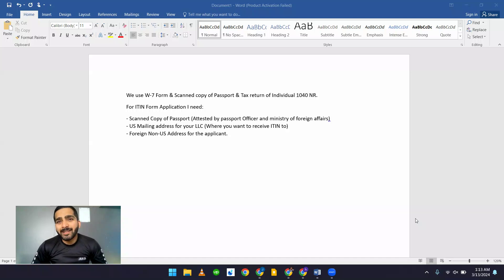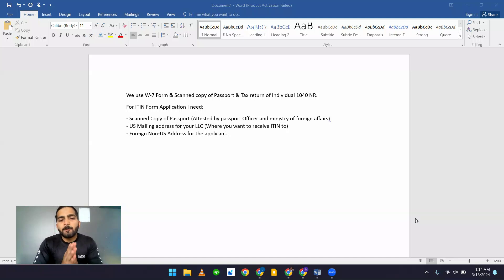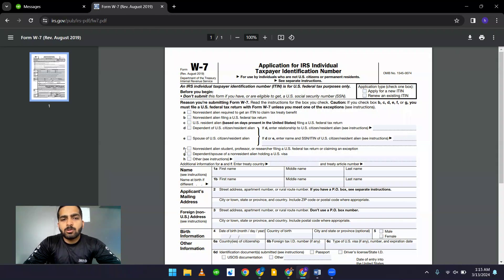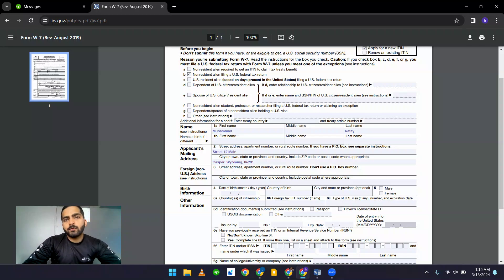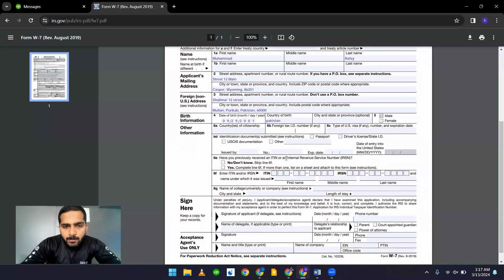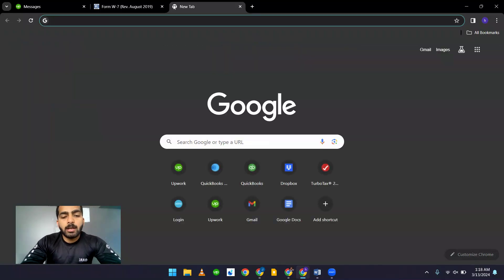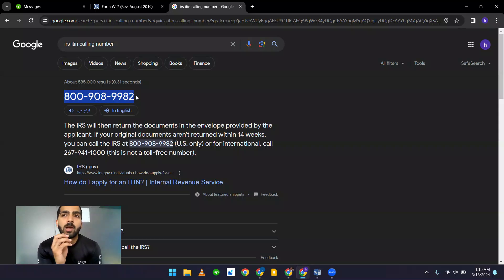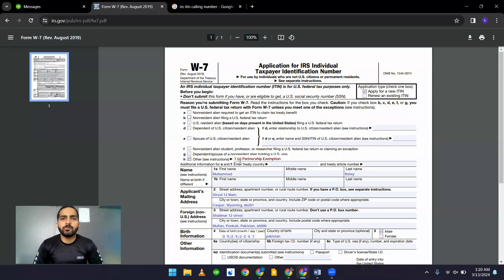How to Fill in ITIN Application Form | IRS | What is ITIN?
What is ITIN Application form in US? ITIN is basically an ID which is issued by IRS to the foreign owned LLC.

You can hire regarding bookkeeping, Financial Modeling, US Taxation, UK Tax  returns.

You can text me regarding your issues and I am happy to help you.